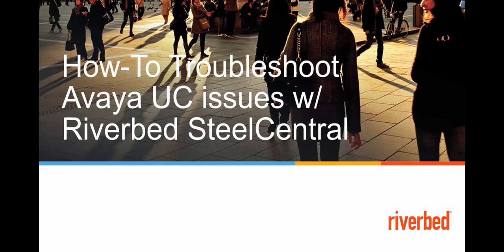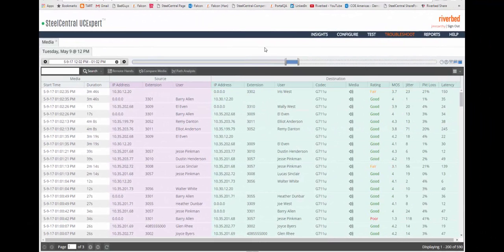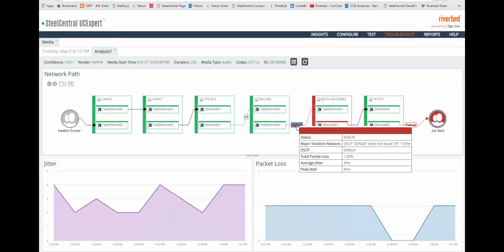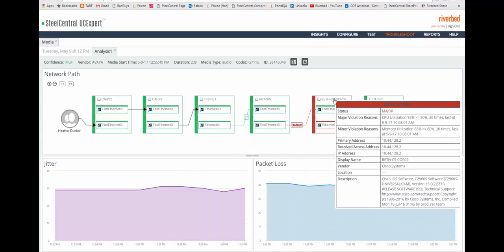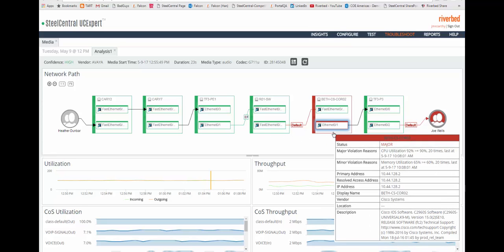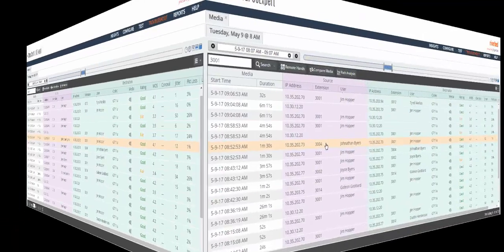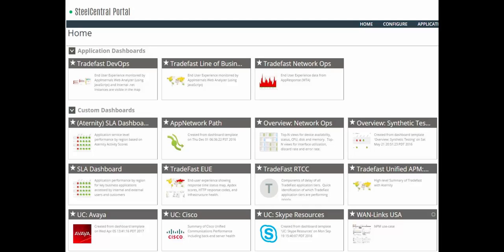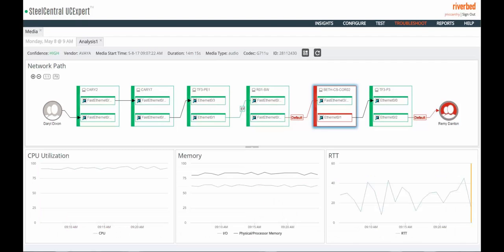Troubleshooting Avaya UC issues w/ UCExpert